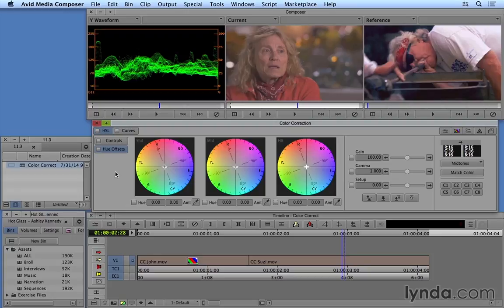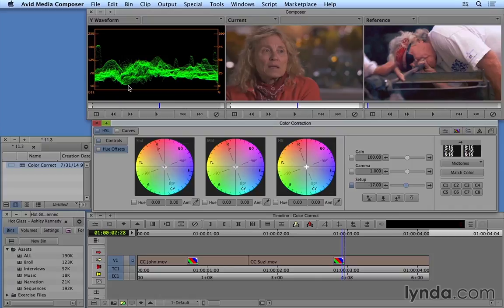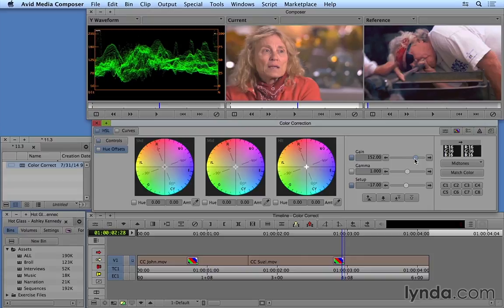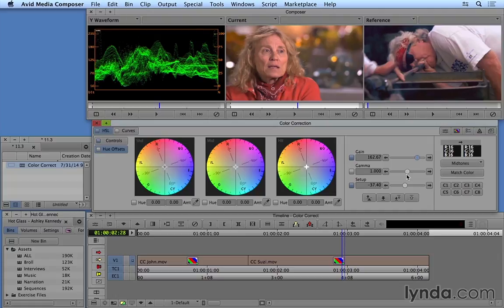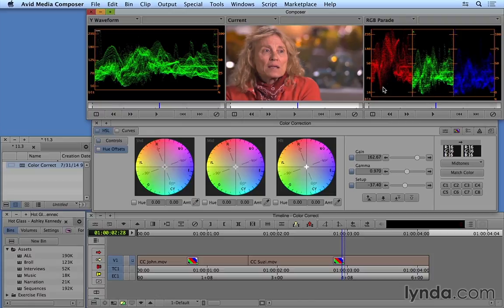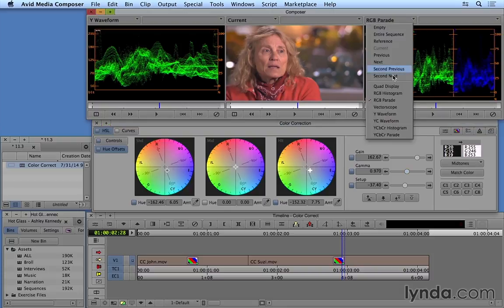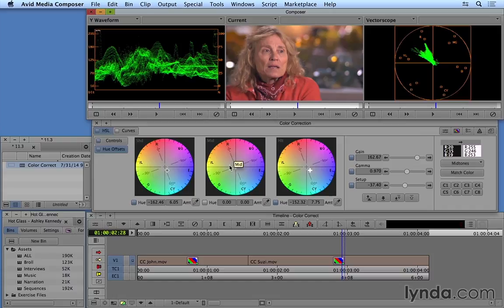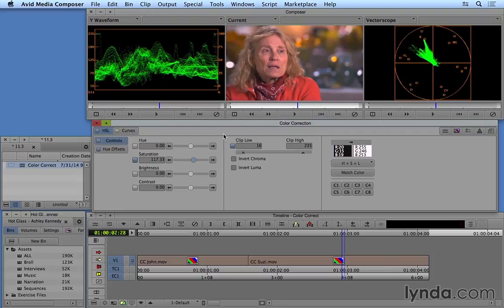176705 11 03 VID15 ccrealtime